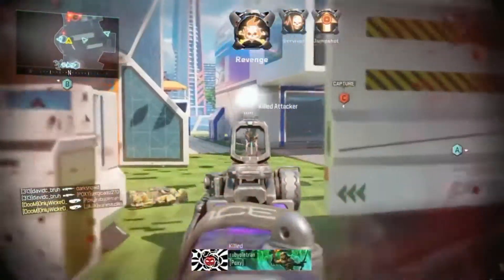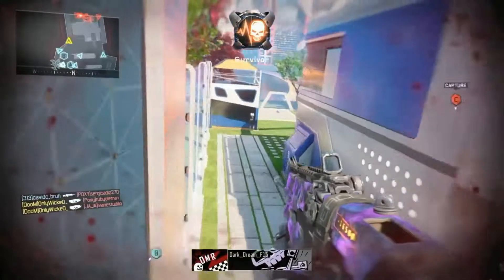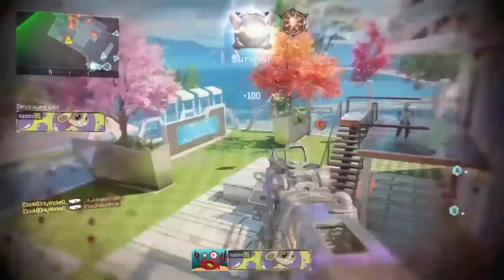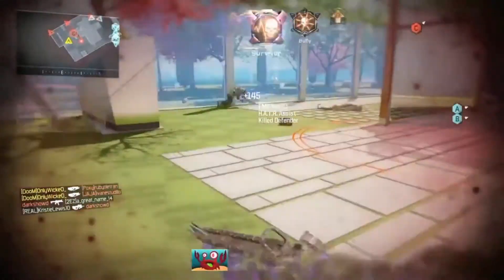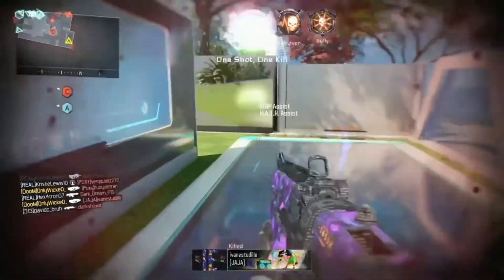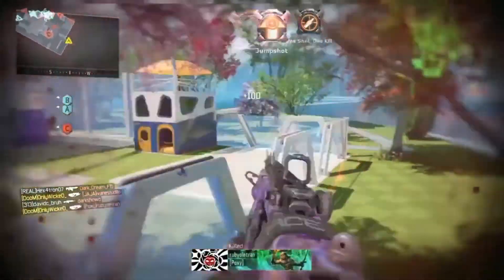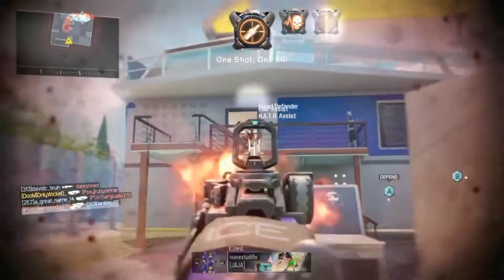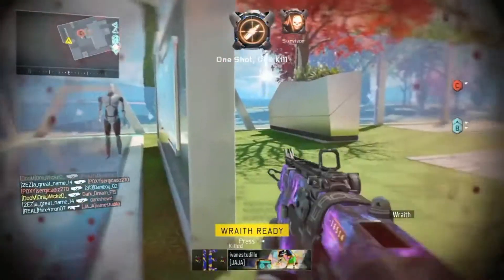72 SECONDS NUCLEAR SOLO ("1 OF THE WORLDS FASTEST")!? STARTING A SERIE ??